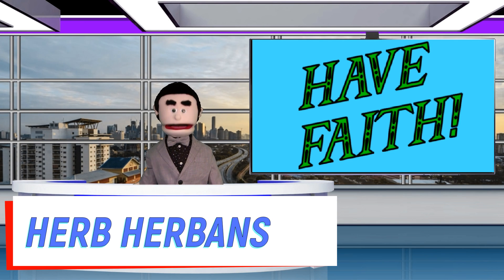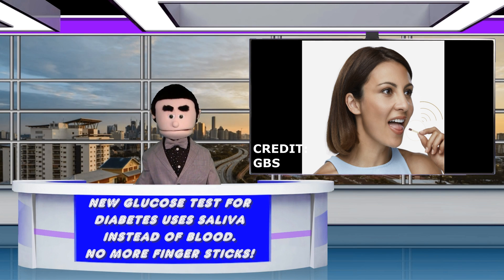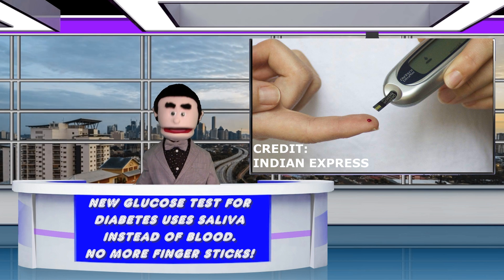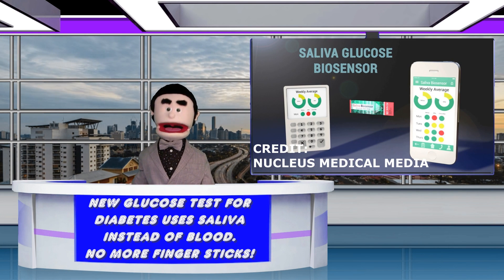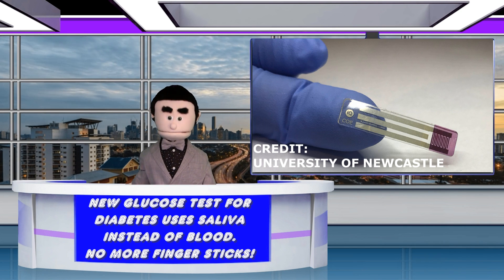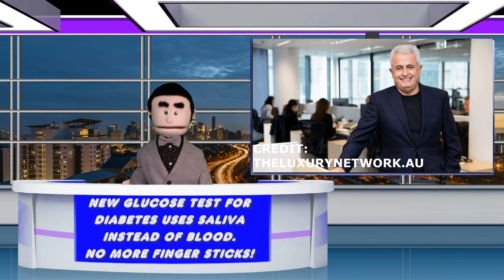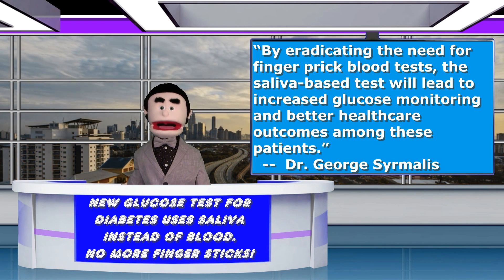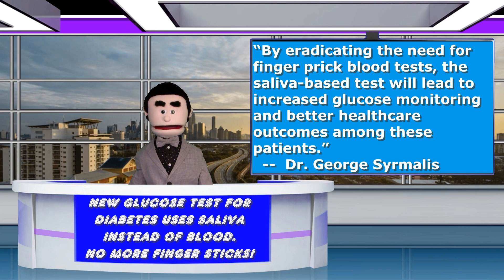Finger Sticks For Diabetes Soon a Thing of the Past???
The worst part of Diabetes is the annoying and painful finger stick; drawing blood every time to check your glucose levels. A company in Australia is finalizing a product that, instead of using blood, uses saliva to check your levels.